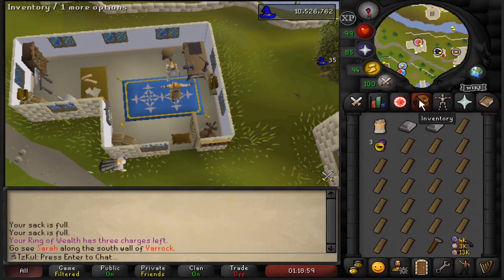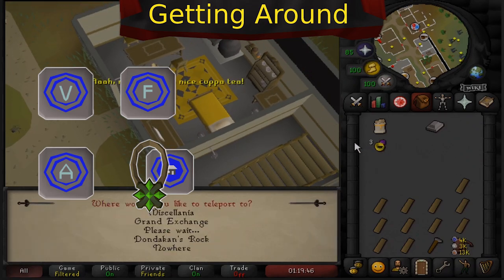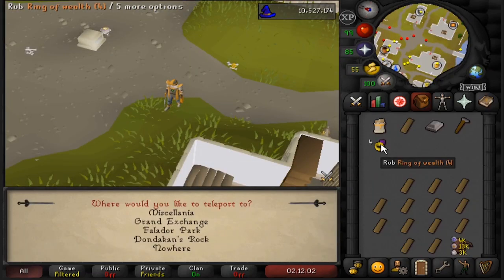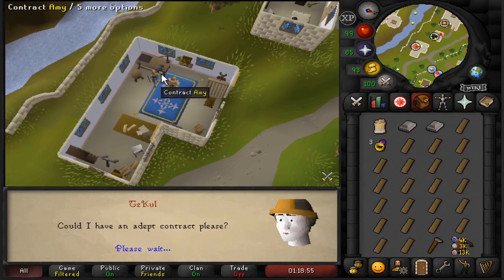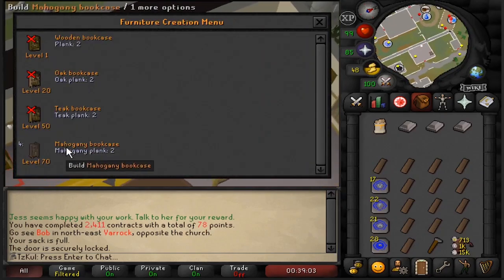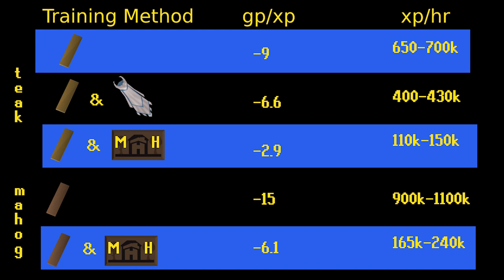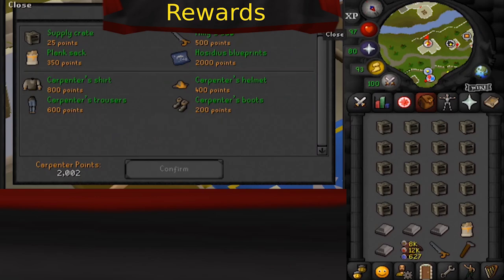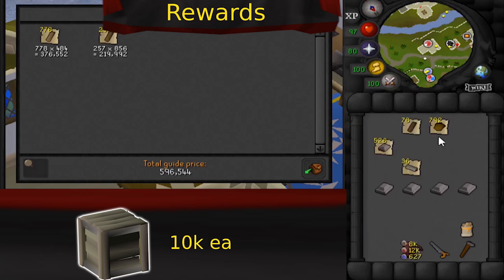Mahogany Homes Quick Guide OSRS - Construction Training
Mahogany Homes is great for training construction for ironmen, and players trying to save gold in OSRS.
Use the comparisons in the guide to determine which construction training may work best for you.

This OSRS Mahogany Homes Guide is supposed to be quick & straight to the point. But if I missed anything vital please let me know!

MORE QUICK GUIDES

Is there a straightforward guide that you want?